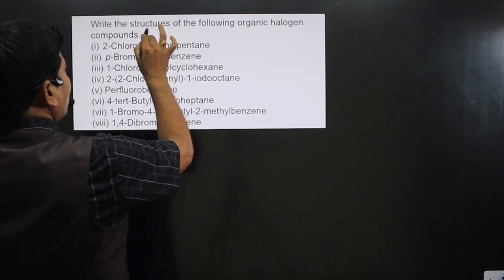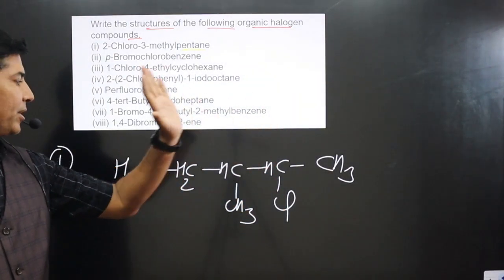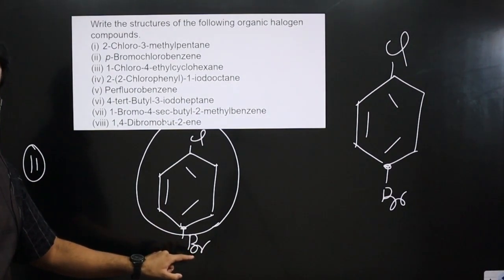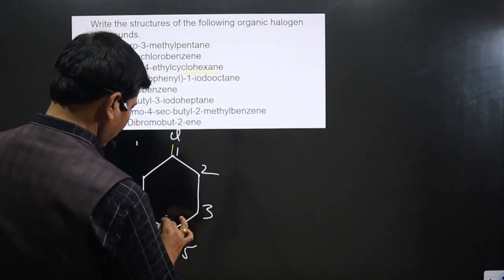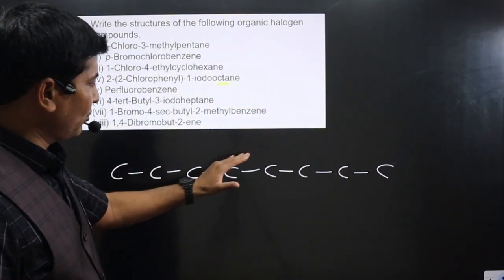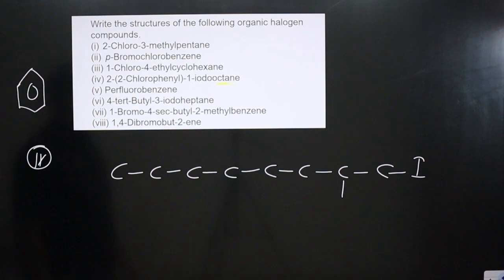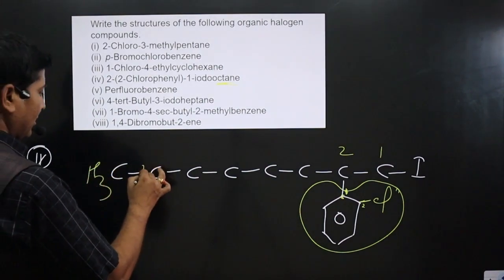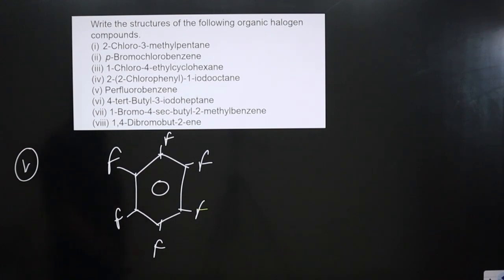Haloalkanes and Haloarenes | haloalkanes and haloarenes class 12 ncert solutions | Q10.3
Write the structures of the following organic halogen compounds.
(i) 2-Chloro-3-methylpentane (ii) p-Bromochlorobenzene
(iii) 1-Chloro-4-ethylcyclohexane (iv) 2-(2-Chlorophenyl)-1-iodooctane
(v) Perfluorobenzene (vi) 4-tert-Butyl-3-iodoheptane
(vii) 1-Bromo-4-sec-butyl-2-methylbenzene (viii) 1,4-Dibromobut-2-ene